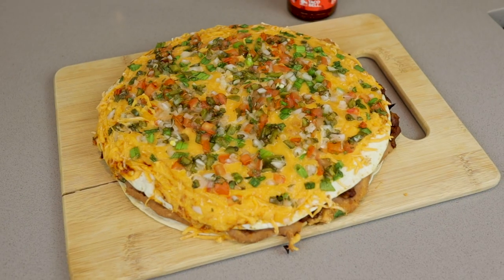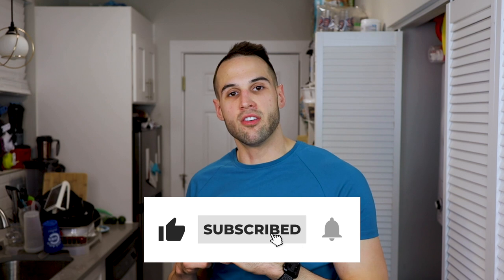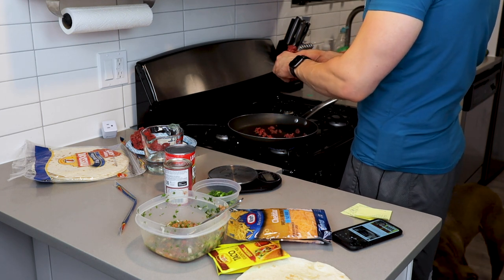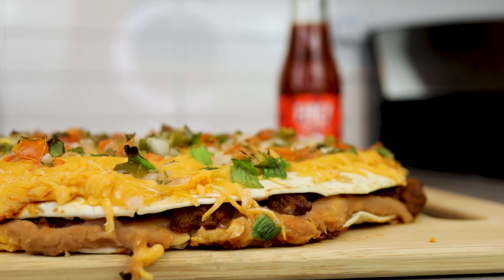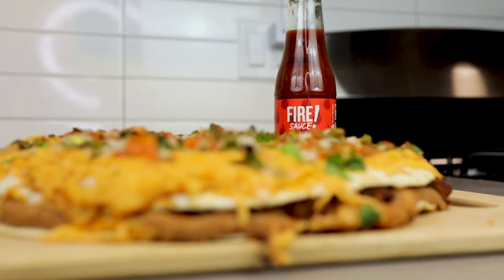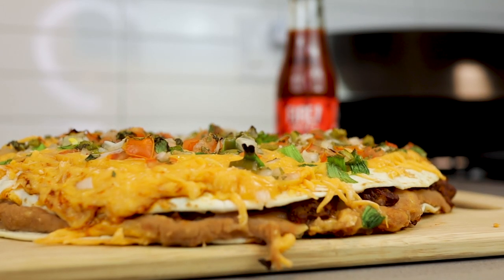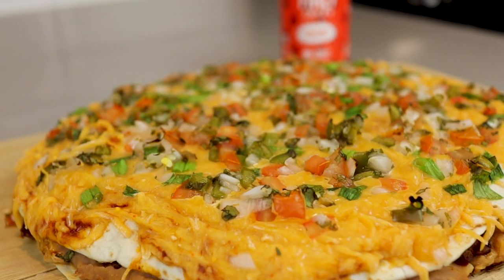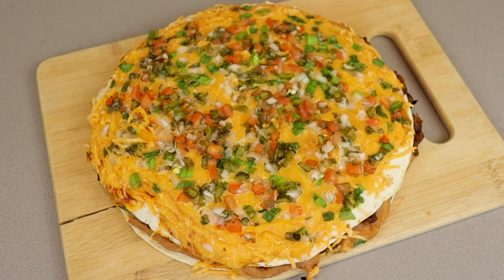Anabolic Taco Bell Mexican Pizza Recipe Review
Remington James is pumping out anabolic recipes out of his anabolic kitchen at an incredible rate. I haven't seen any reviews on his anabolic mexican pizza yet so I decided to give this high protein, low calorie version of the mexican pizza a go.

Product links!
Scale (.1)
Cutting Board Set